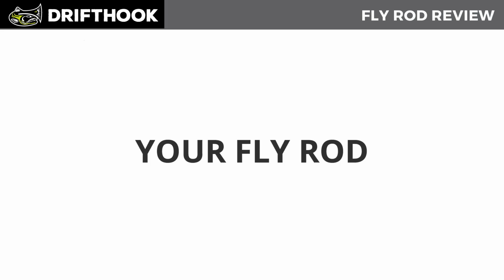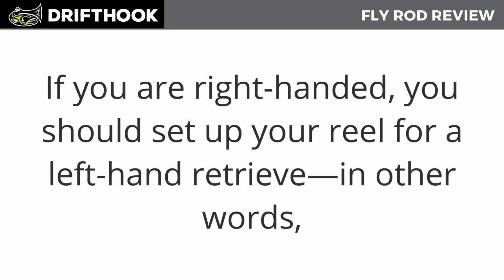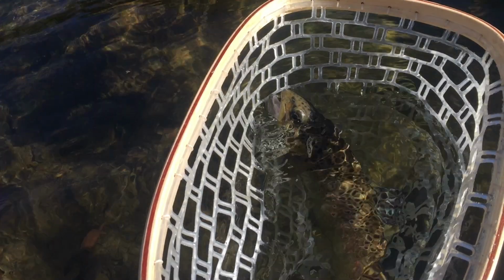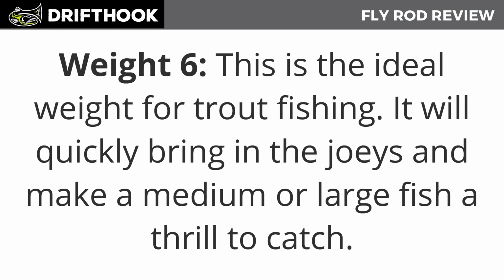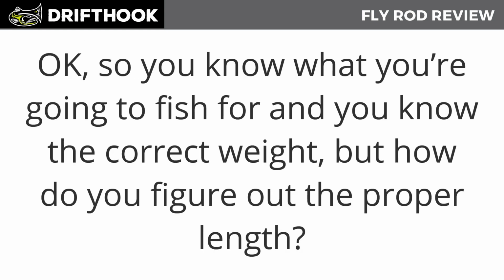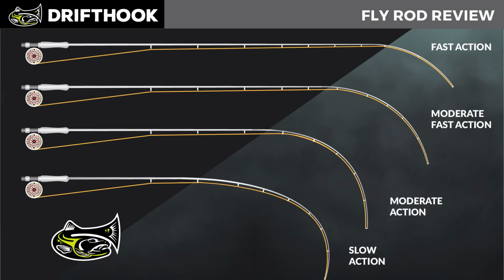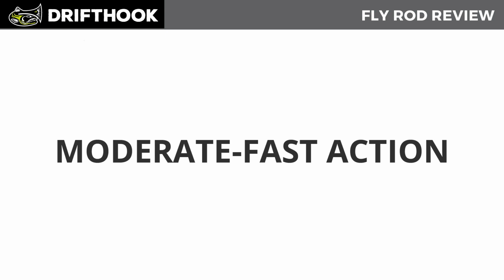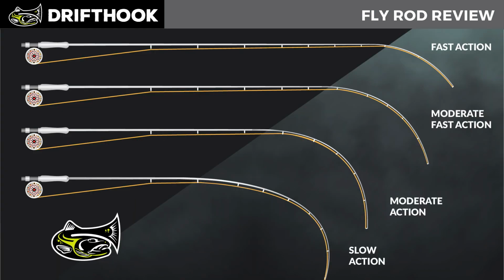Beginners Guide To A Fly Rod for Fly Fishing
In this video, Drifthook Fly Fishing explains the ins and outs of today's modern fly fishing rod. Most rods on the market come in 4-piece or 2-piece sections. We will go over the benefits of both types, and what kind of fly rod you should have when you go out on the water.

🔹 To learn more about Fly Fishing and how to catch MONSTER Trout

// LINKS

Category
Sports

Chapters:
0:00 Introduction
0:13 History of the Fly Rod
0:45 Sections of Your Rod
0:56 Setting Up Your Rod And Reel
1:12 What Weight Fly Rod Should I Get?
3:08 What Length Fly Rod Should I Get
3:50 What Is Rod Action And Which Action Is Best For You?
4:03 What Is A Fast Action Rod?
4:35 What Is A Moderate-Fast Action Rod?
4:55 What Is A Moderate Action Rod?
5:12 What Is A Slow Action Rod?